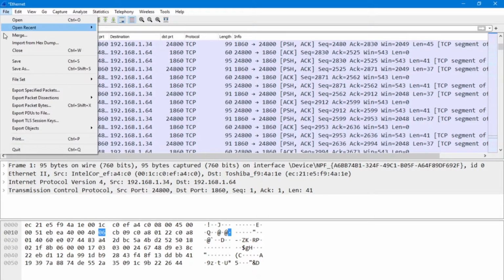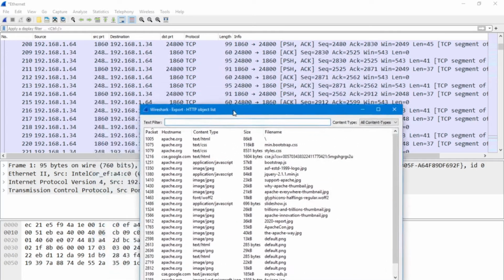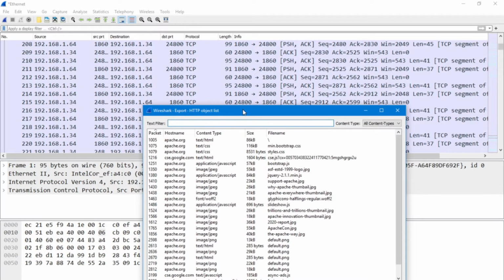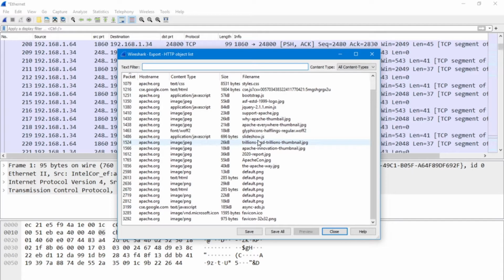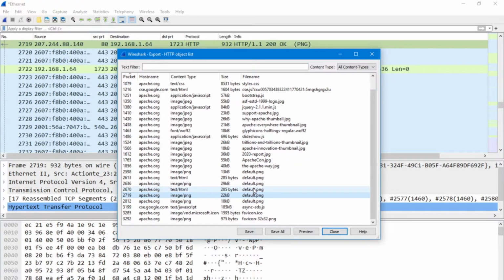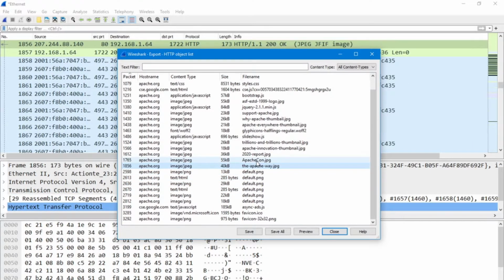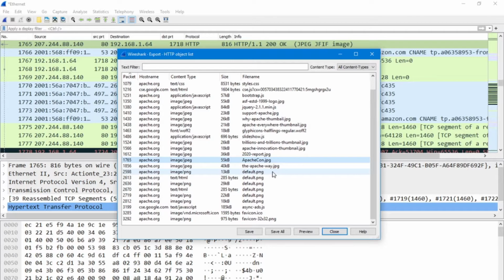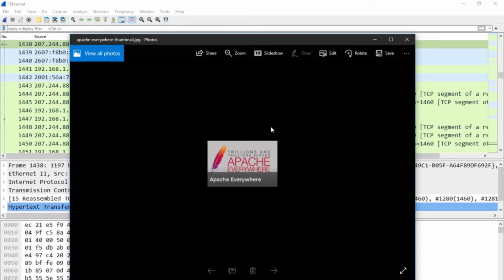Wireshark Episdoe # 7 Exporting HTTP Objects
Want to know what someone was looking at?  You can with Wireshark.